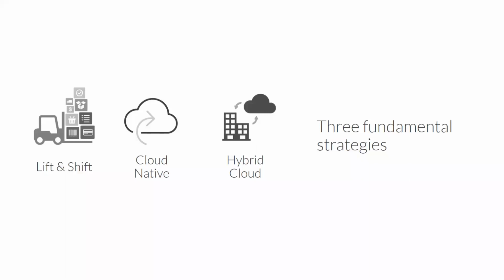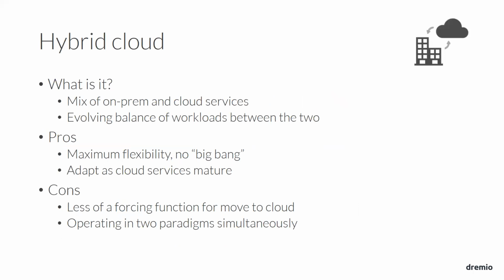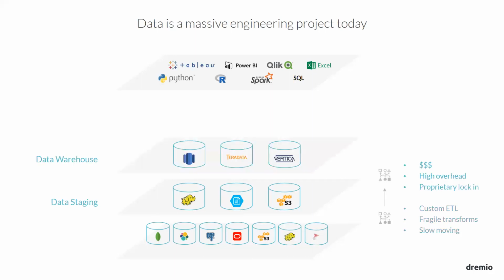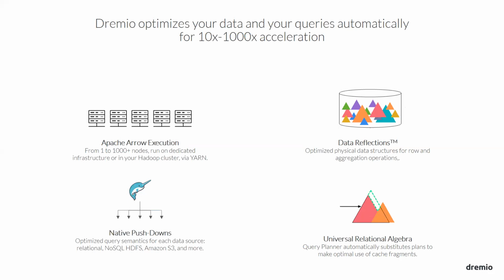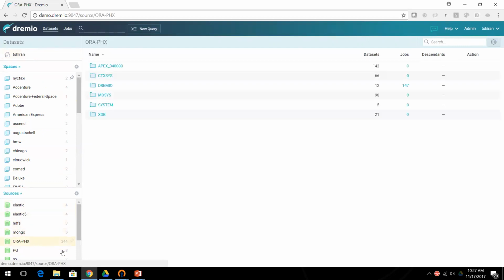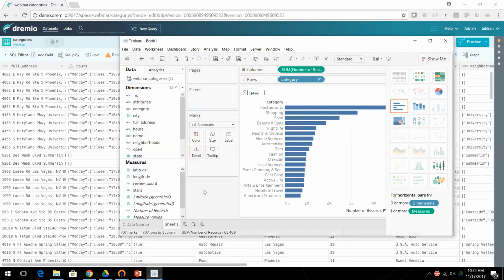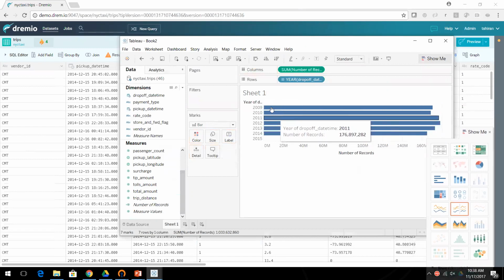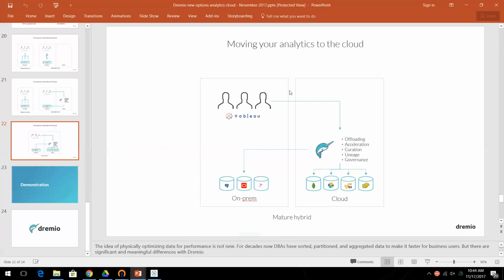ew Cloud Solutions For Moving Your Analytics: "Are We There Yet?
Are We There Yet? New Options For Moving Your Analytics to the Cloud

Are you looking for a modern, cost-effective way to move your data analytics infrastructure to the cloud? Look no further. With Dremio, you can move beyond the complexity and higher cost of on-prem and cloud data warehouses, as well as data marts, to transparently migrate your analytics workloads to open cloud data lake storage.

Dremio is a data lake engine that maximizes the power of your data and speeds up analytics processing with a high-performance query engine. It also democratizes access for data scientists and analysts by providing governed self-service. This helps IT and data lake owners quickly and easily gain insights from their data at the lowest cost per query.

Migrating your analytics workloads to the cloud can be challenging, but with Dremio, it doesn't have to be. The platform provides an efficient way to move your data analytics infrastructure without disruption to your existing processes. It also allows you to take advantage of modern technologies such as Data Lakehouse, Data Warehouse and Data Lake Engine for maximum efficiency.

So if you're looking for an effective way to move your analytics workloads into the cloud, consider using Dremio's powerful platform today. With its high performance query engine and governed self-service layer, you can quickly gain insights from your data at a low cost per query—without disruption or complexity.